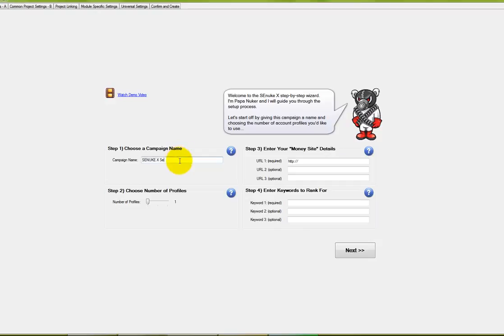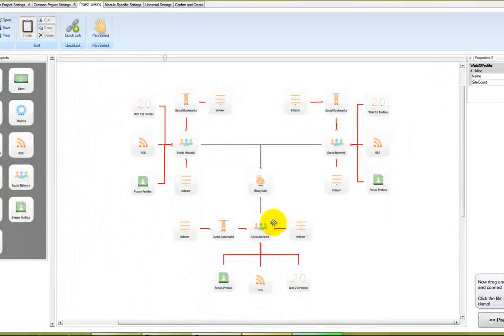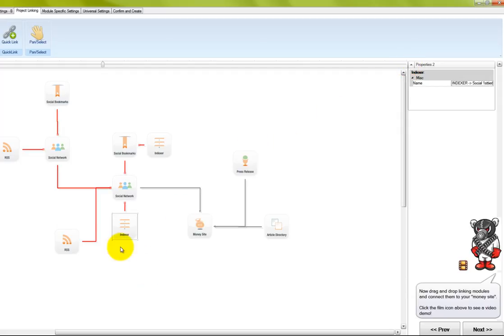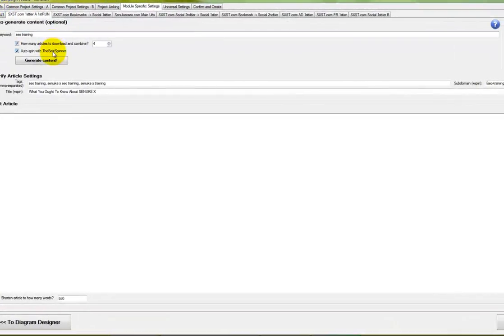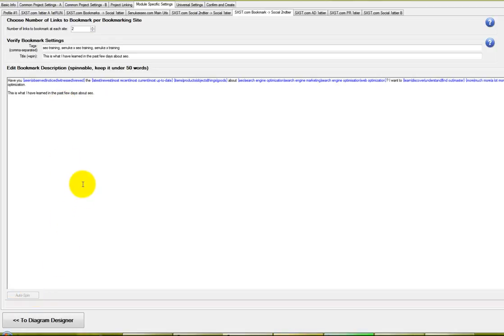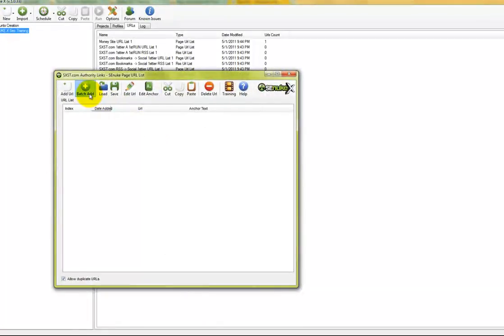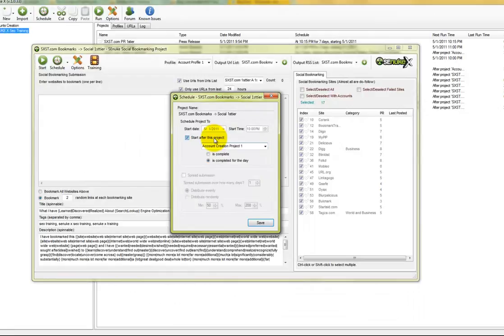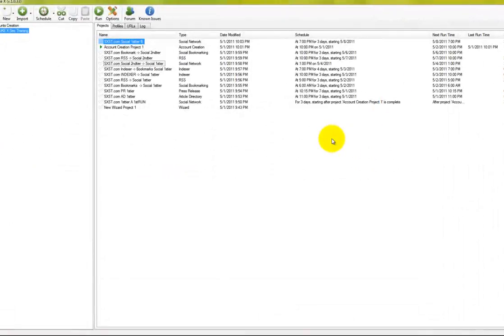SenukeX training 7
Need SeNuke Training?
I have 10 Yrs of SEO experience and have been using SB Bomber and couple of other tools I am looking for someone who can train me on SeNuke XCR latest
Getting the best out of Senuke X Training and Review
SEnuke XCr is an internet marketing, SEO, link building and marketing automation software Step-by-step training wizard
SENuke Inferno is a no holds barred SENuke XCR training program that teaches you how to use the program like a pro
Hướng dẫn sử dụng Senuke
Hướng dẫn dùng Senuke tạo chiến dịch và post bài lên các Article Directory.
BEST SENuke XCr Bonus
FREE SENuke Training. When SENuke XCr launched, my General Manager, Amin Motin, put on four webinars showing exactly how to use
SENuke Xcr SEO Software Full Version Tutorial
To get the most out of the new SEnuke application you really want to be running ... use this time to learn about how to use the program with free SEnuke tutorials!